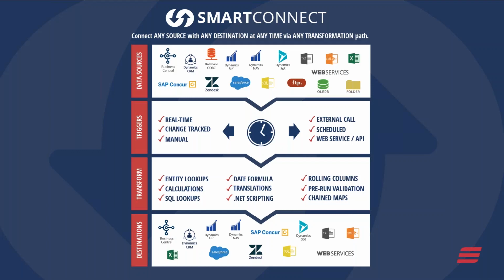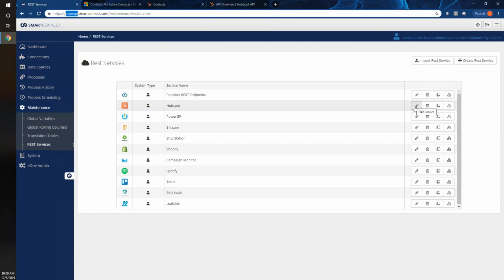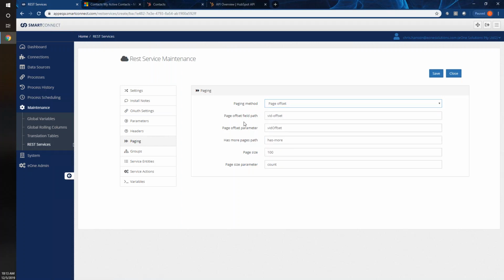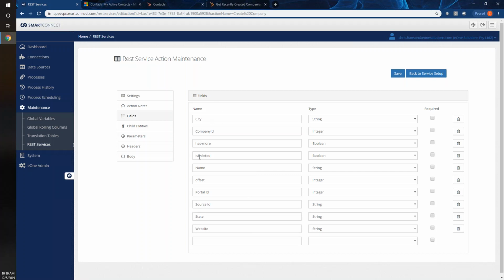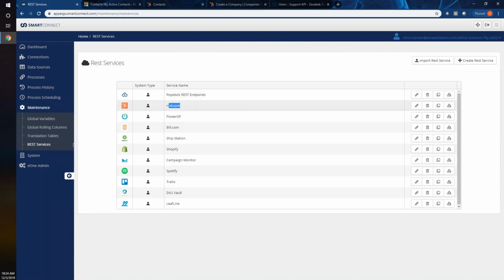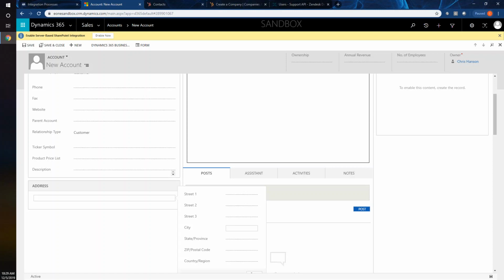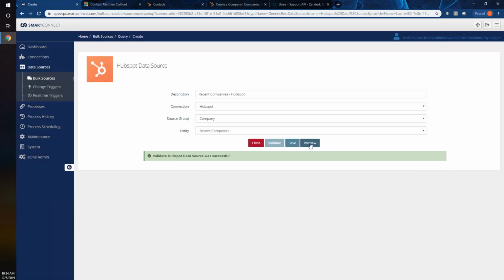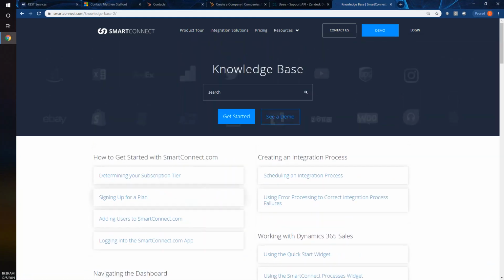Integrating with Your Custom App Using the SmartConnect REST Connection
SmartConnect is the most versatile integration tool on the market. You can use it to integrate to anything, even your own custom app. Using our REST connector, we can connect to your web service API. If you are a developer, make sure to check this out.